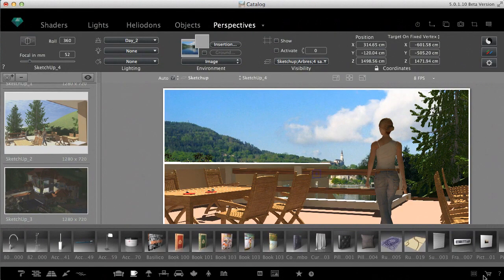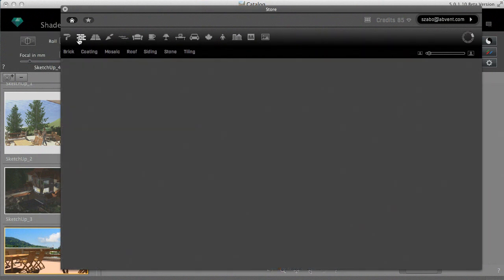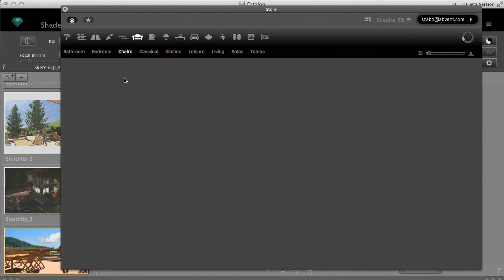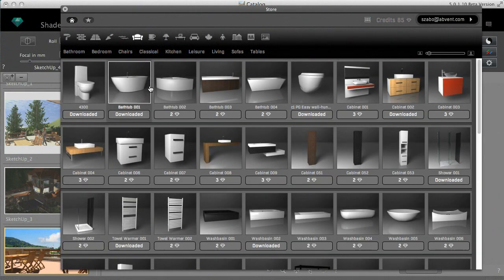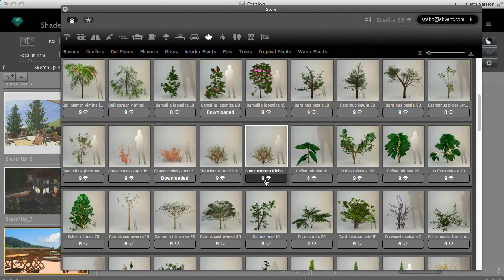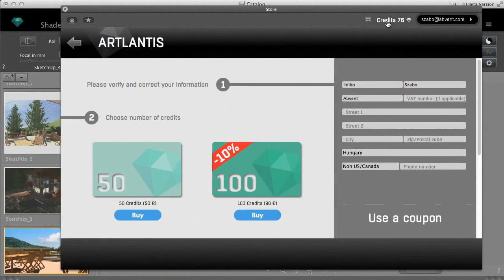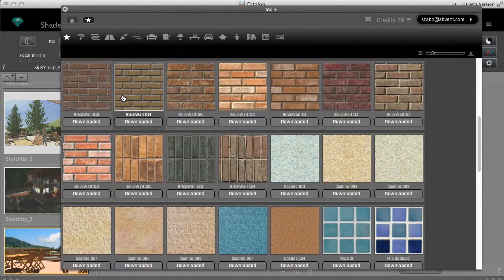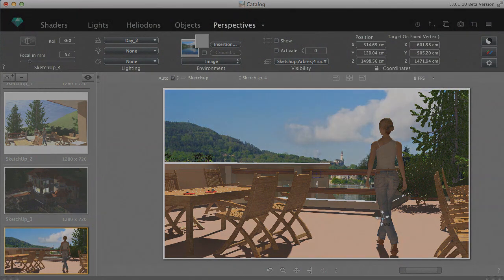Artlantis Media Store